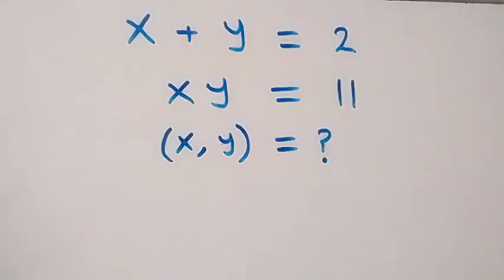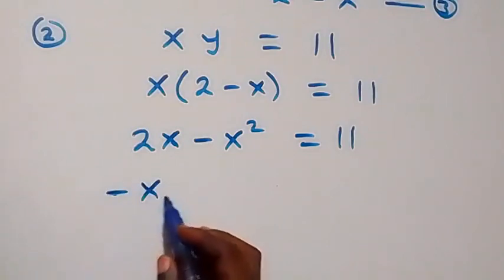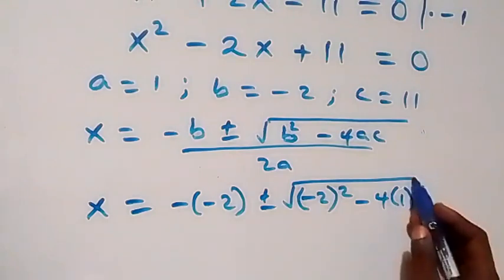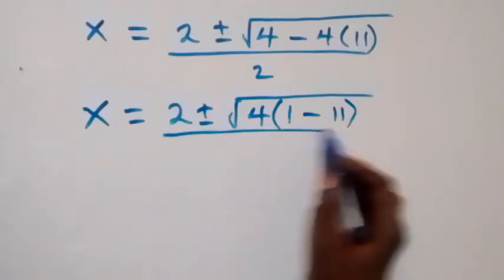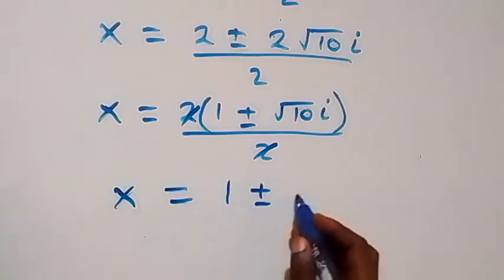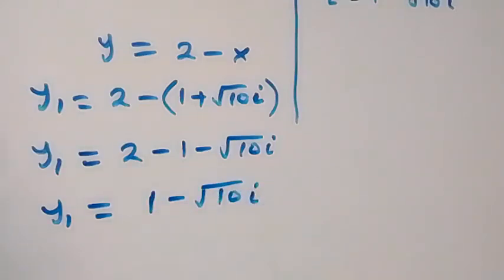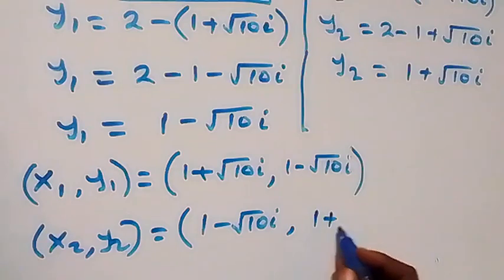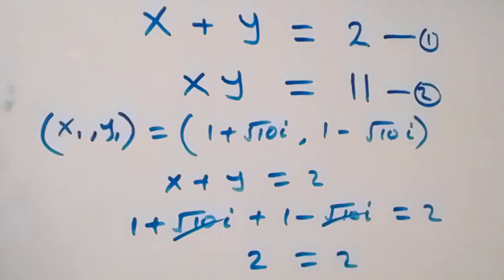Japanese | Can you solve this? | Math Olympiad Problem | (X,Y) = ?